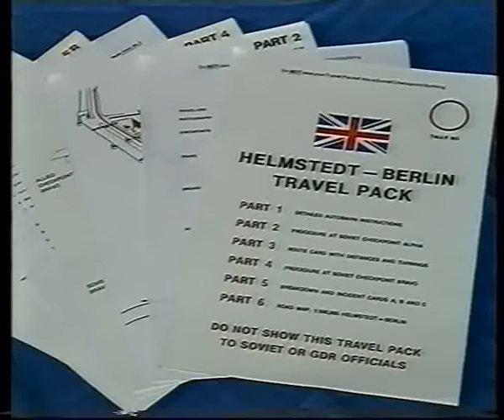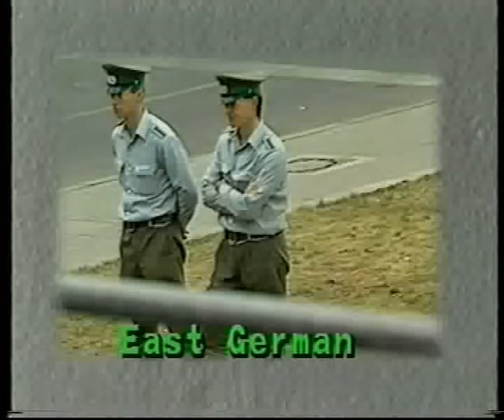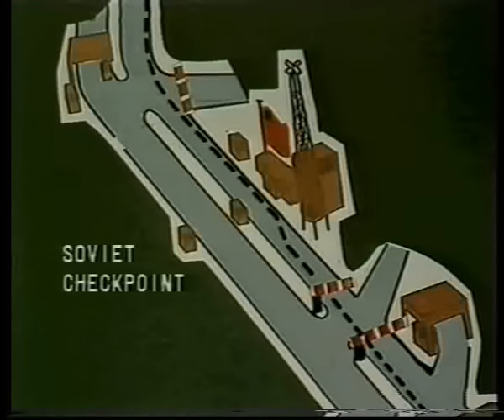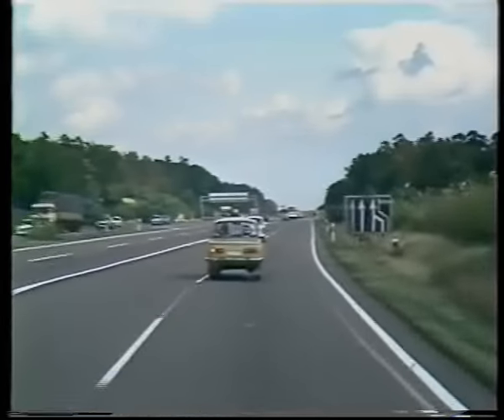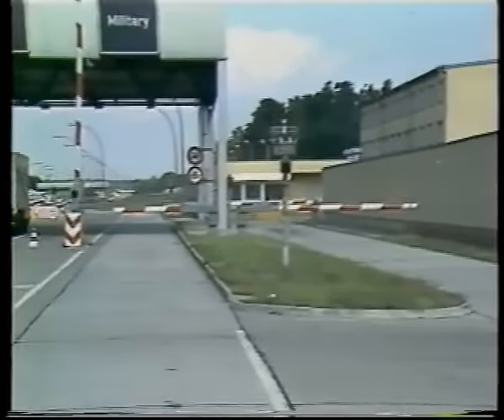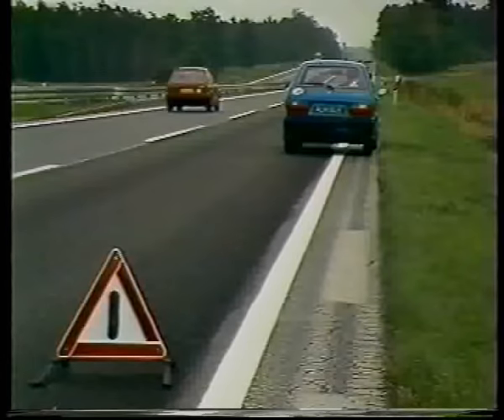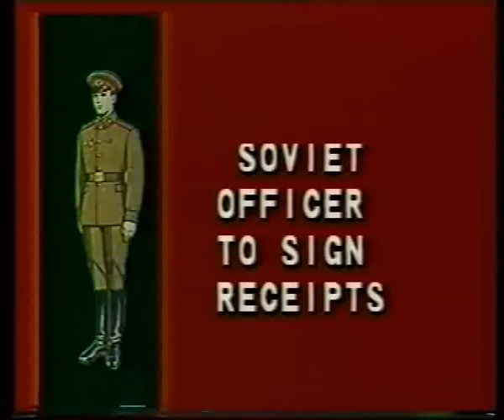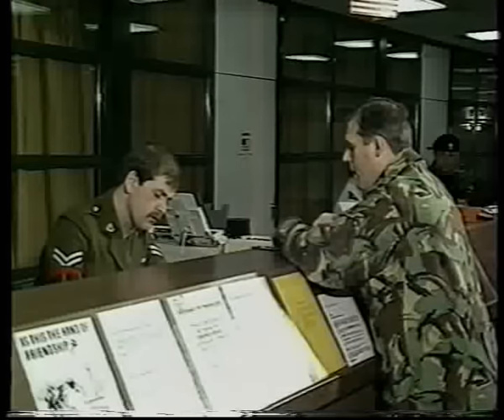BFG to Berlin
The RMP video that was shown to "first time travellers" along the Berlin Corridor. from Helmstedt to West Berlin.